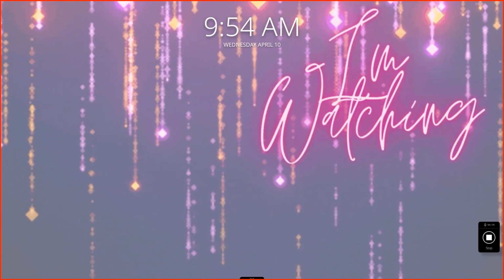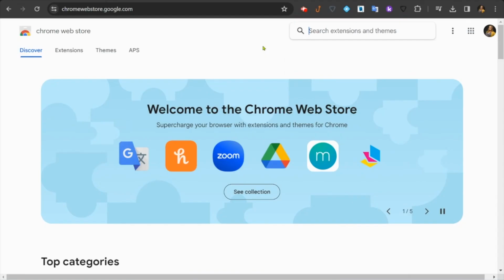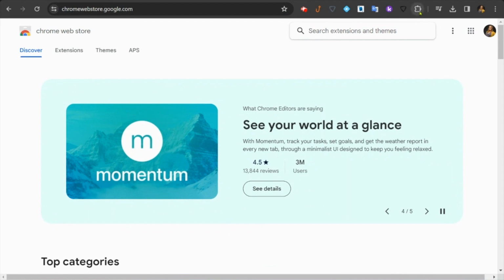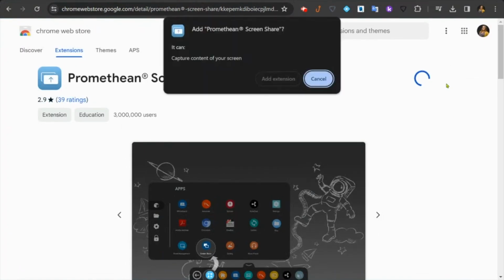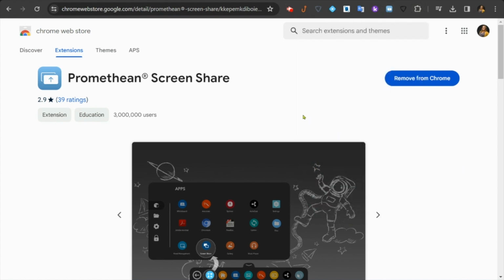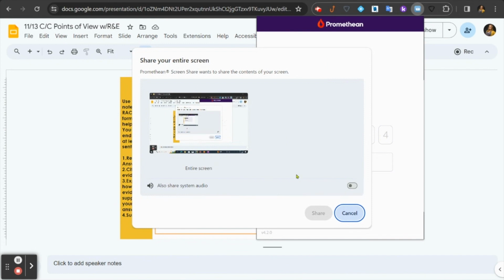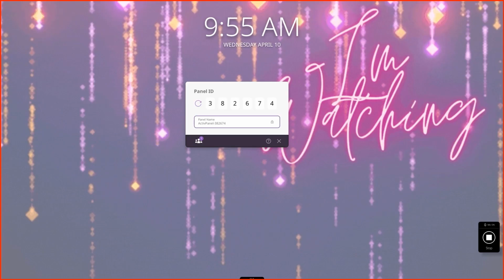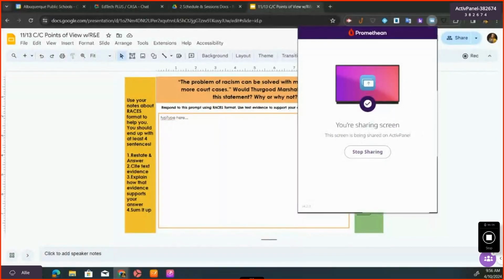Student Chromebook Share to Board Quick Tip #115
Teachers and Students - learn how to easily share your Chromebook screens to the new Promethean AP9 boards in this week's quick tip. We'll cover how teachers have the control to enable and begin screen share sessions, and how students will install the Chrome extension and join.

Here is a one pager about how to do the same thing from an APS iPad: